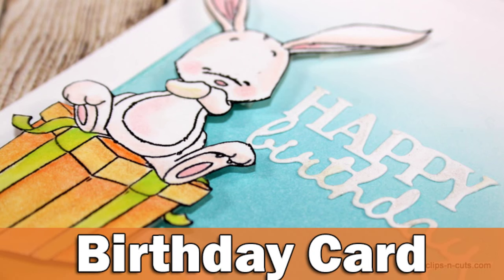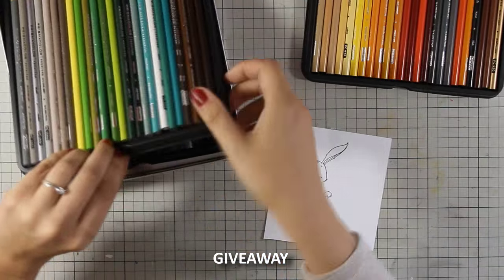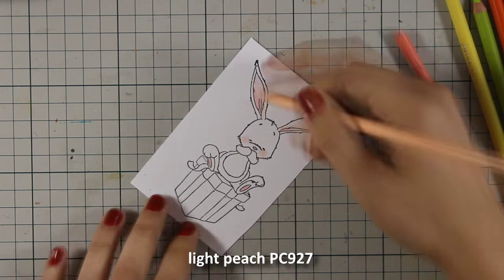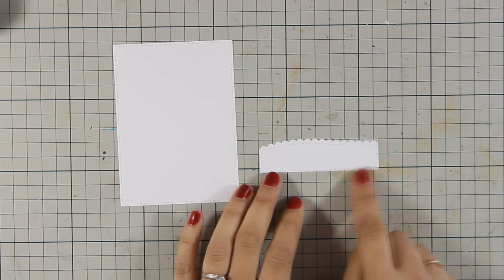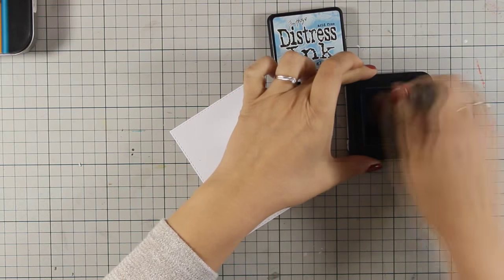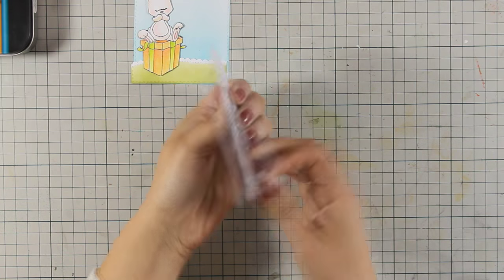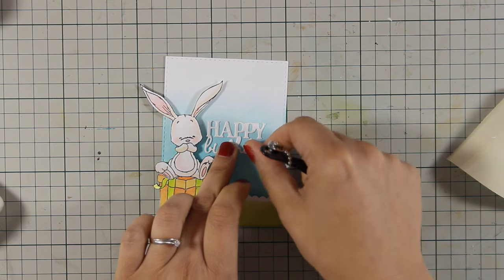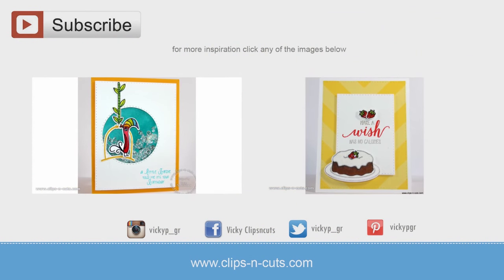Happy Birthday Card | Bunny on present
Step by step video on creating a birthday card using an adorable stamp by Whimsy stamps.  BLOG POST

✪ SUPPLIES ✪
The stamp "BUNNY ON PRESENT" will be available from April 13th as it is a NEW RELEASE.